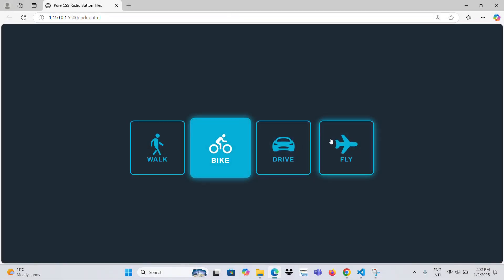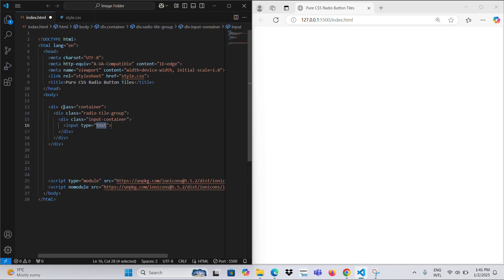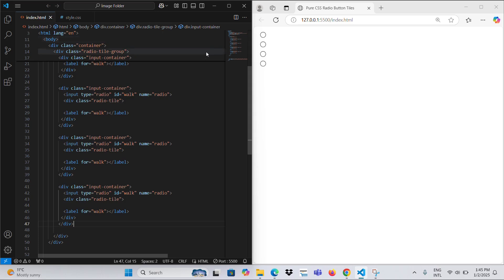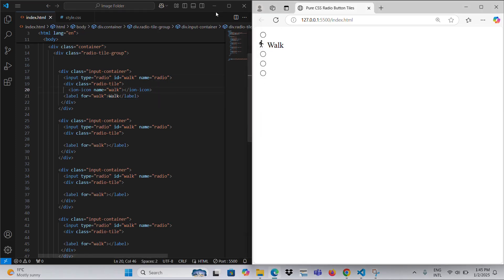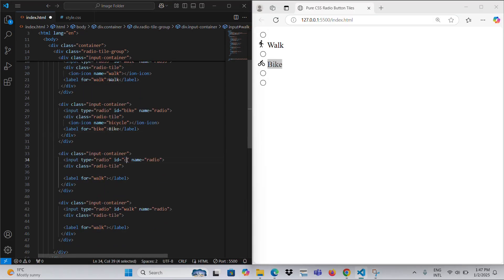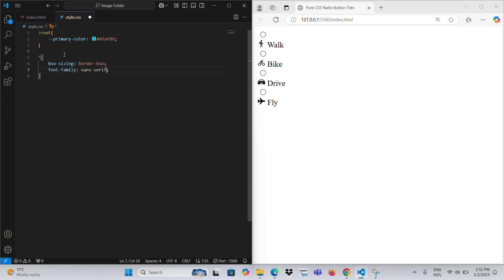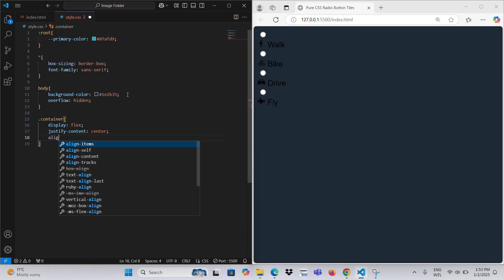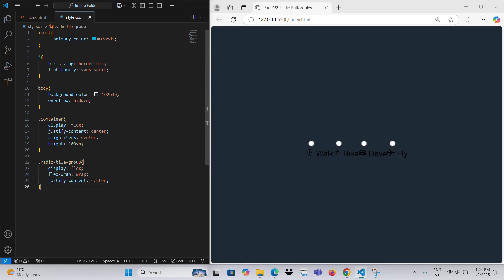Create Animation Buttons in HTML and CSS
How to create Pure CSS Radio Button Tiles using only HTML and CSS, Super easy for beginners.

HTML, CSS, and JavaScript - Introduction to Web Development
"Hello, friends! Today, I’ll be introducing you to the three pillars of web development: HTML, CSS, and JavaScript.

HTML (HyperText Markup Language) is the skeleton of a website. It provides the structure and layout for content. The website’s headings, articles, images, and lists are all built using HTML.

CSS (Cascading Style Sheets) brings design to life. It makes the structure created with HTML look beautiful. Colors, sizes, animations, and overall layout are handled by CSS.

JavaScript adds interactivity and dynamism. For example, when you click a button and a pop-up appears, or when you play a game in the browser, that’s JavaScript in action.

These three technologies work together to make websites functional, visually appealing, and user-friendly. In the upcoming videos, we’ll dive deeper into each one. Ready? Let’s get started!"

Thank you very much everyone !